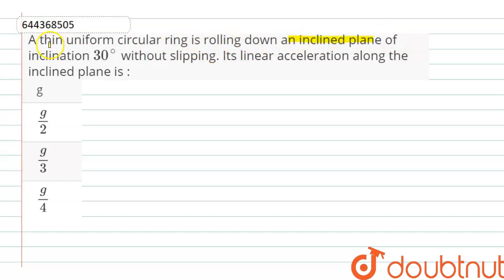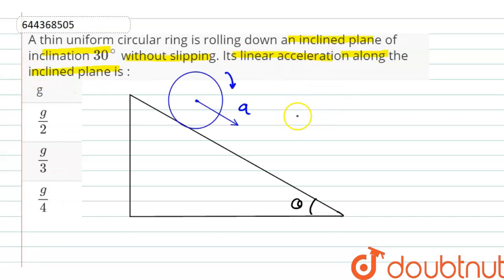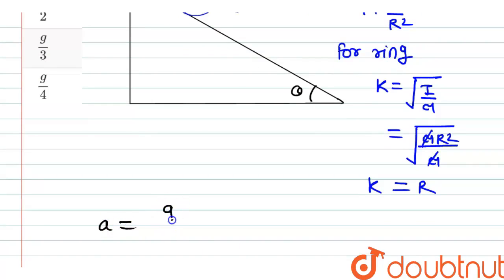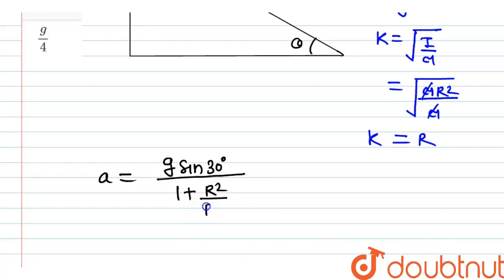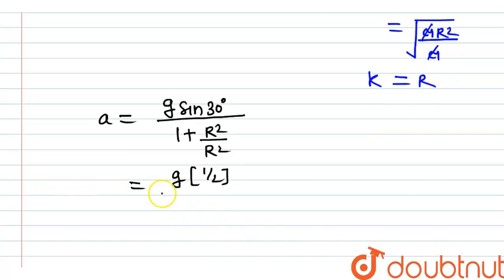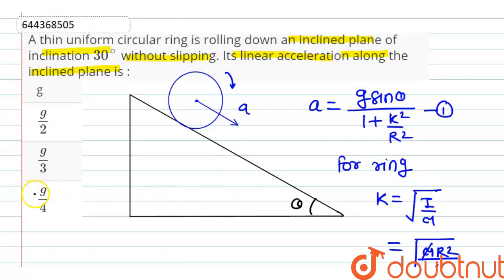A thin uniform circular ring is rolling down an inclined plane of inclination 30^(@) without sli...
A thin uniform circular ring is rolling down an inclined plane of inclination 30^(@) without slipping. Its linear acceleration along the inclined plane is :
Class: 12
Subject: PHYSICS
Chapter: SYSTEM OF PARTICLES AND ROTATIONAL MOTION
Board:IIT JEE

👉 Have Any Query? Ask Us.